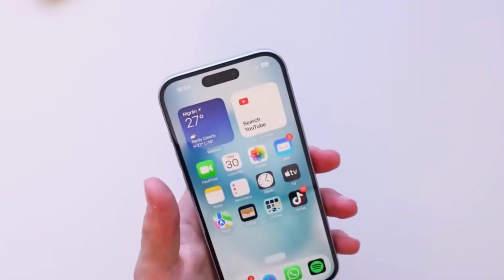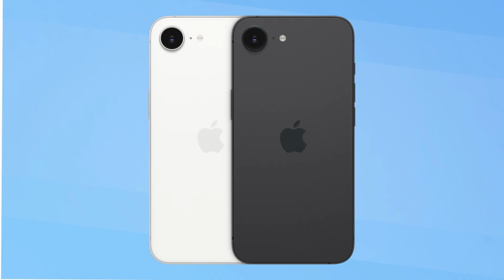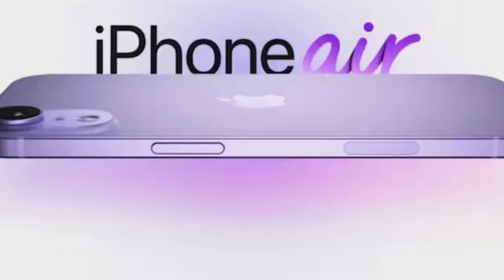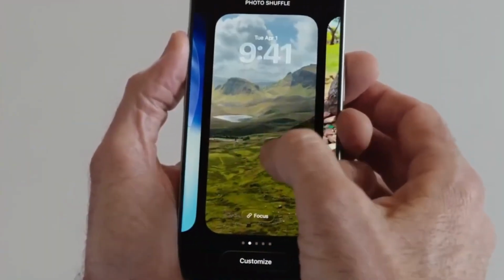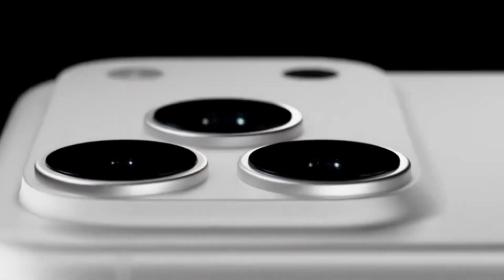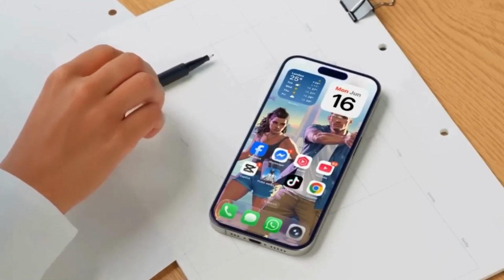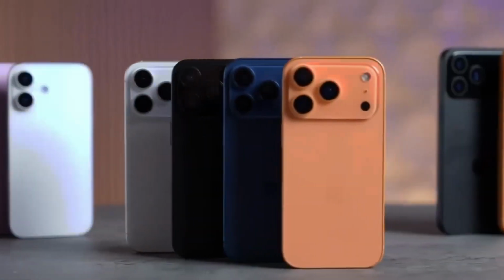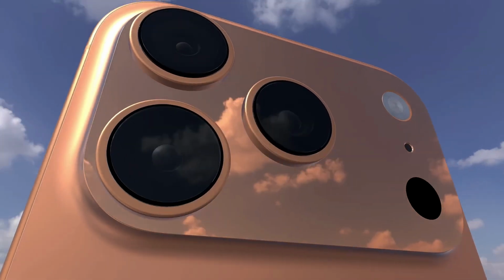iPhone 17 Pro Max – September 9 Leaks SHOCK Fans!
🚨 The wait is almost over! The iPhone 17 Pro Max is coming on September 9, 2025, and the leaks are unbelievable. Apple is preparing its biggest design shift since the iPhone X, powered by the A19 Pro chip, insane 48MP telephoto with 8X zoom, a sleek new anti-reflective display, and massive battery life improvements.

From the rumored iPhone 17 Air replacing the Plus, to new bold colors, AI-powered iOS 26 with Apple Intelligence, and smarter storage options — this iPhone could be Apple’s boldest move yet.

📲 In this video, we break down the leaks, compare it to the Pixel 10 Pro XL and Samsung Galaxy S25 Ultra, and explain why waiting for the iPhone 17 is the smartest decision you can make right now.